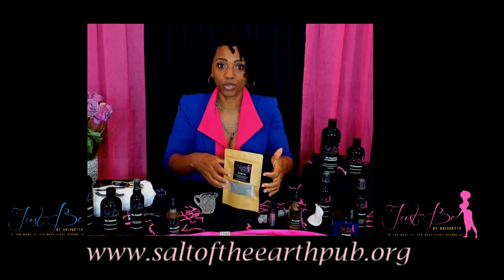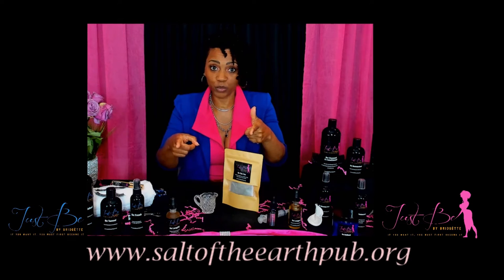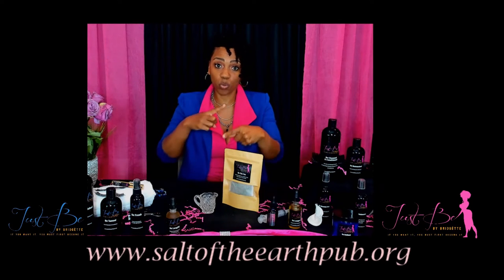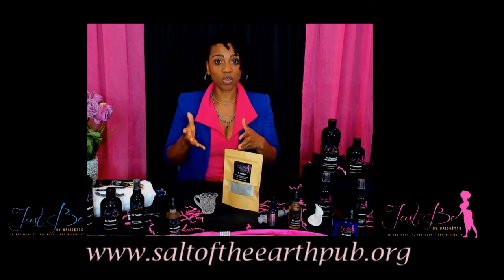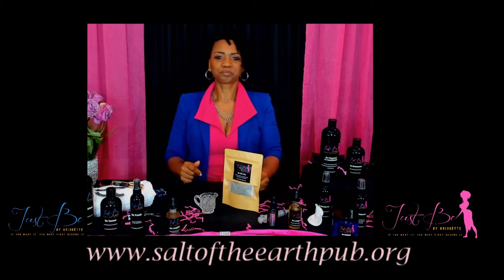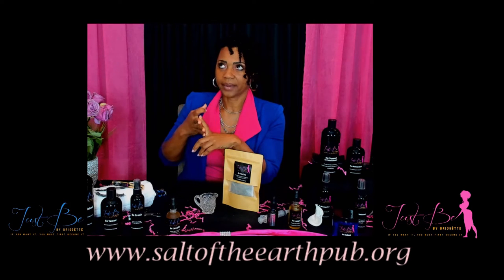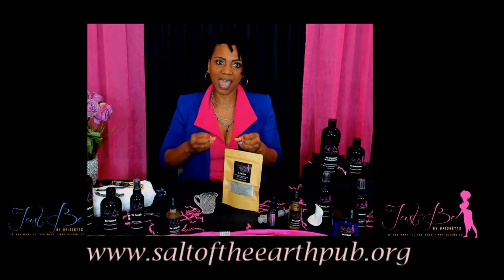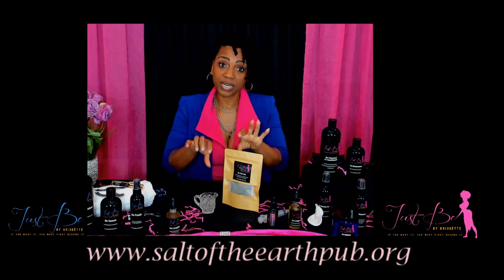High-Vibrational Beings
Just Be!